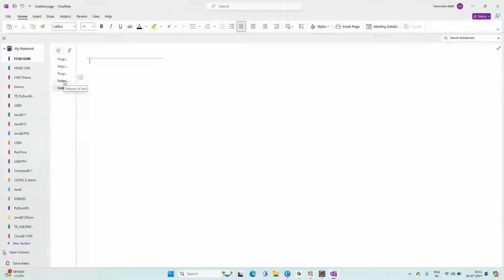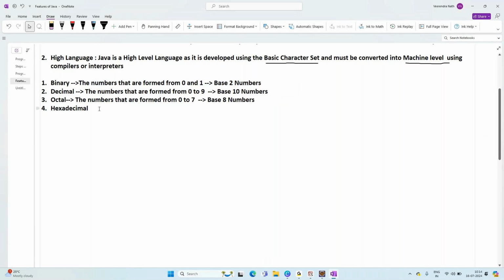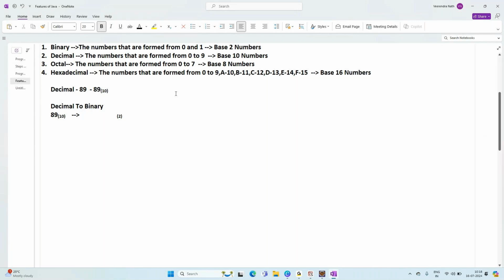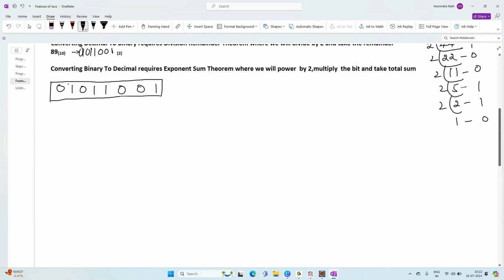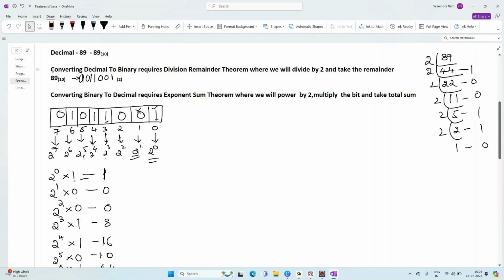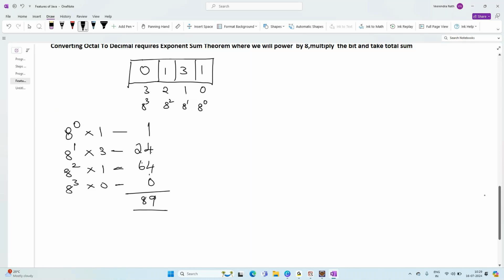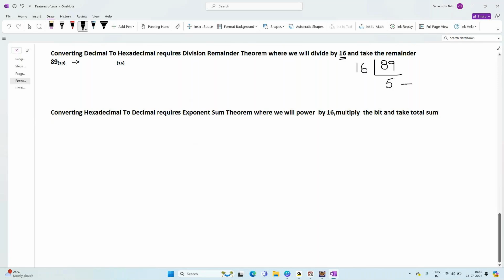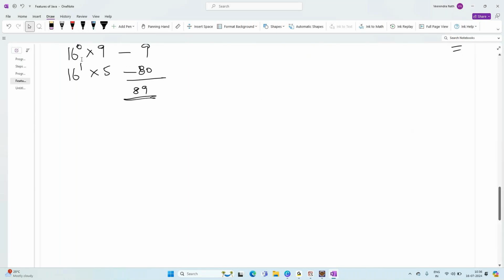Java Number System